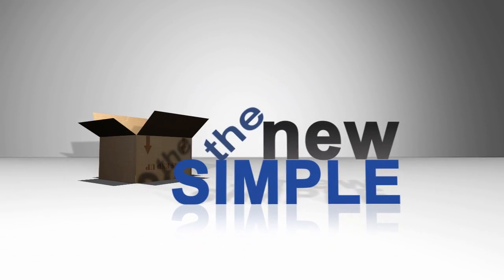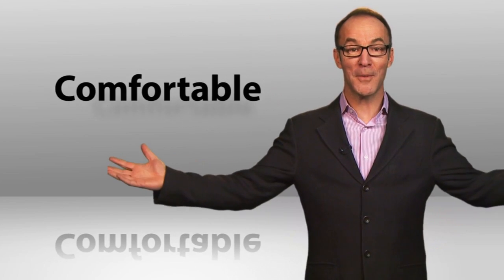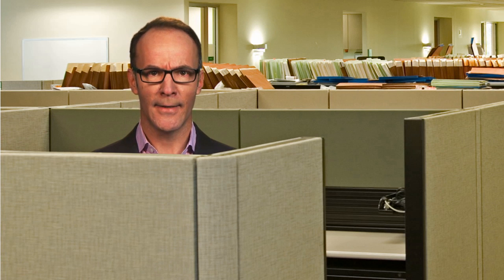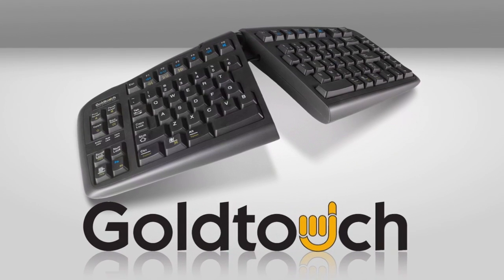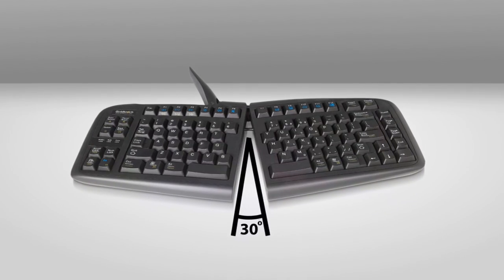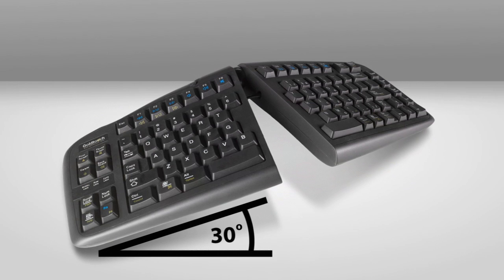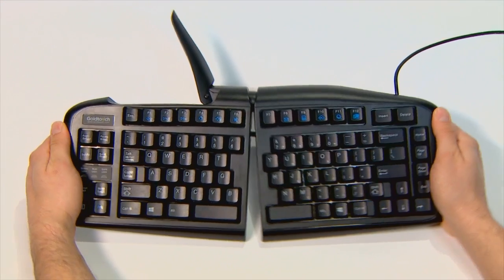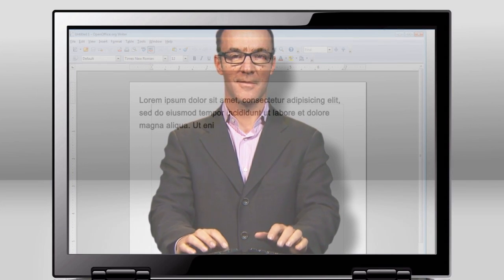Office Ergonomics Part 1: Creating a more comfortable workspace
Most conventional keyboards force your body into unnatural positions, causing real damage. Goldtouch ergonomic keyboards adjust to fit your natural position. They tent and splay from 0-30 degrees on both the horizontal and vertical planes via our patented ball and lever device. It allows users to create the perfect keyboard shape and angle for their specific body type.

Go! Travel Laptop and Tablet Stand (Aluminum)